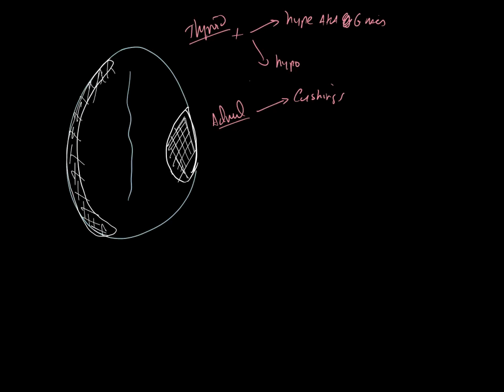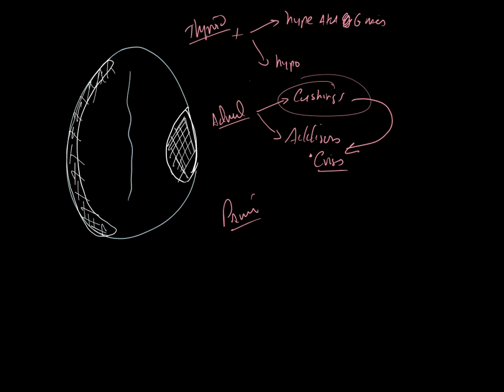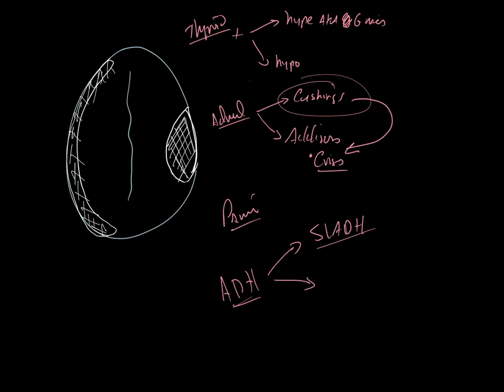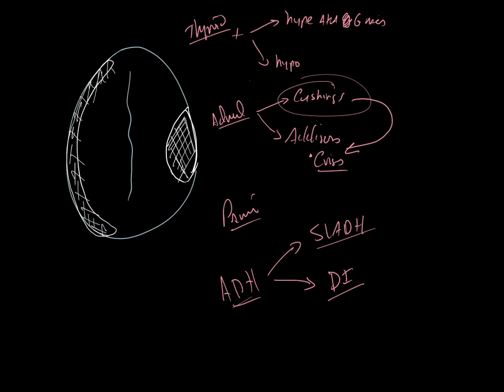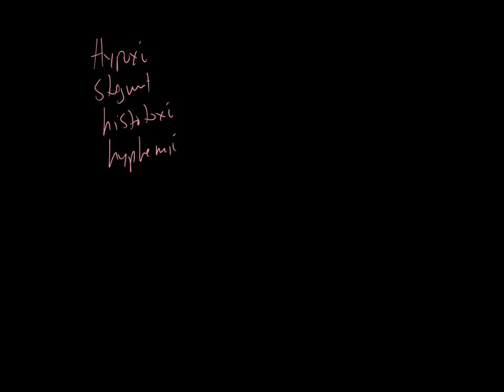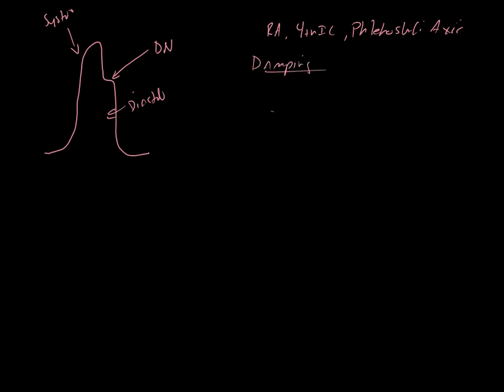Critical Care Transport Review 3